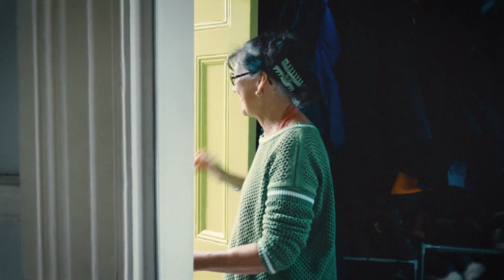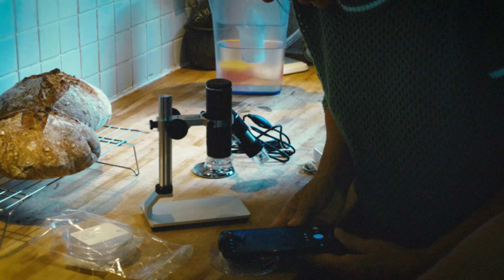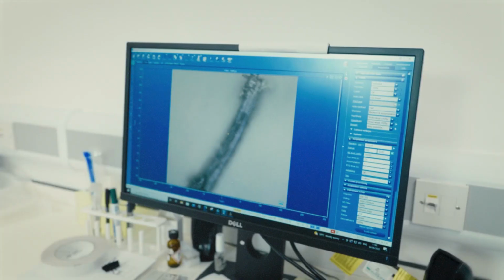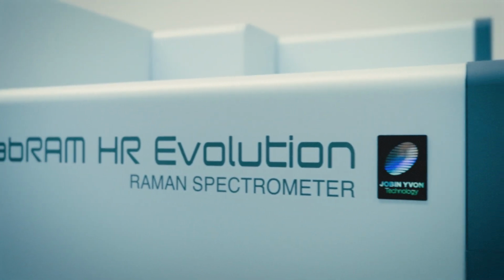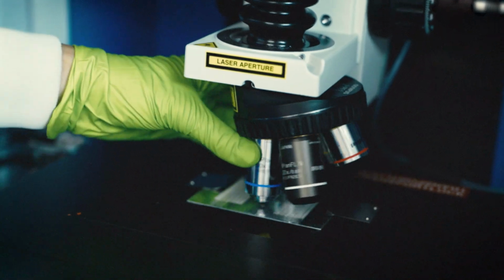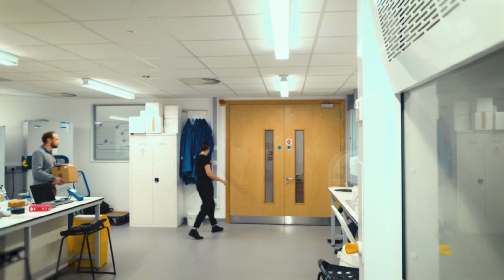The Bristol home owners helping track microplastics | 101 Jobs That Save The World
At UKRI we believe involving people in research and innovation makes it more relevant and useful for everyone.  This project in Bristol is using a network of citizen scientists to gather data about airborne microplastics, to inform research on how to reduce them.

We are UK Research and Innovation, the body that allocates government funds for research. If you're a UK tax payer, your contributions help fund the work we showcase on our channel. And if you liked this video, follow us on these channels: